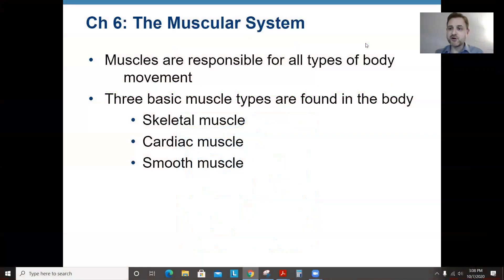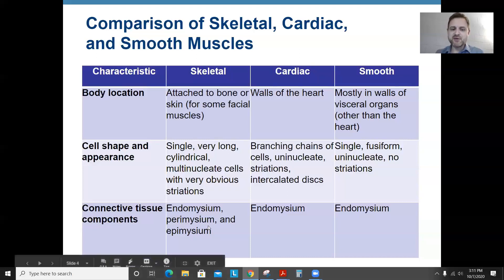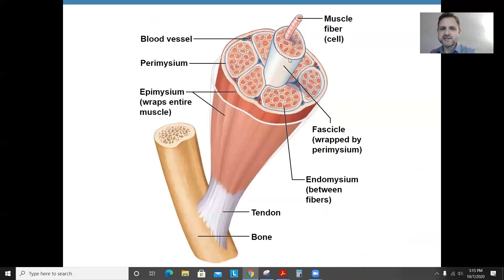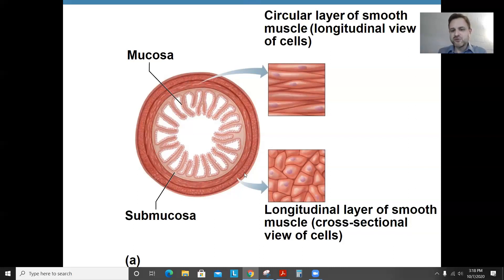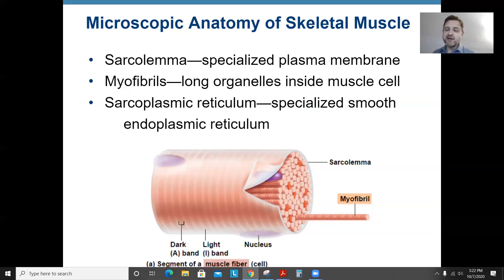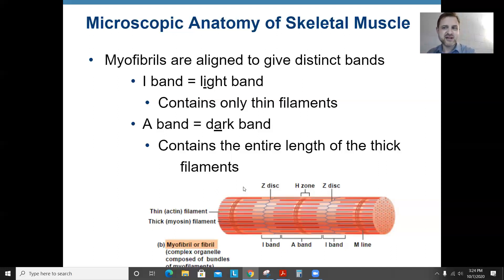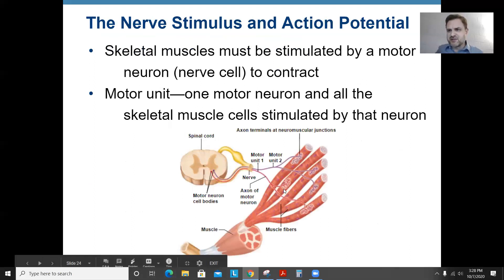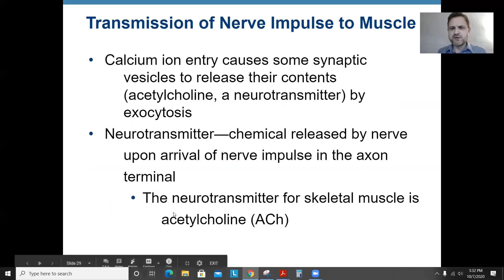Anatomy Chapter 6, Part 1: The Muscular System